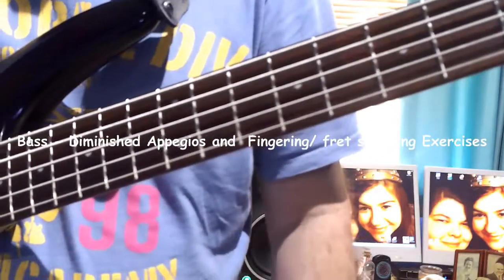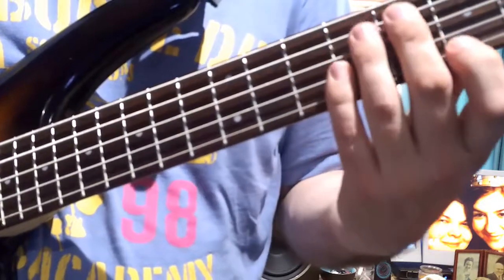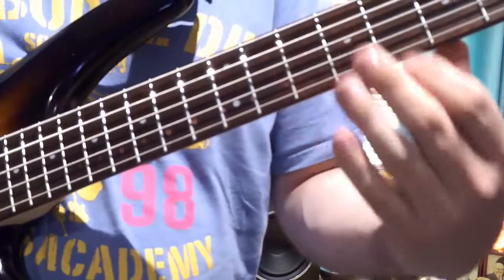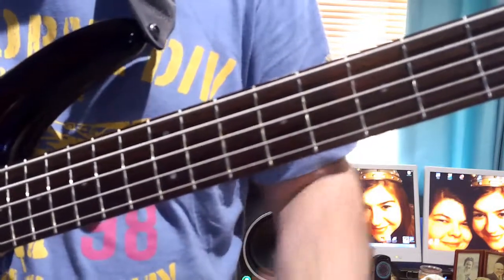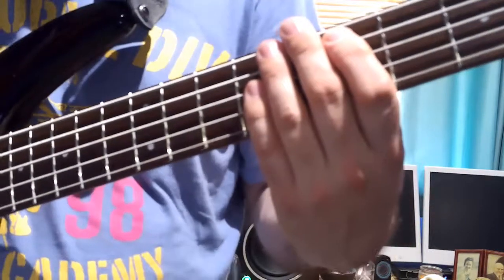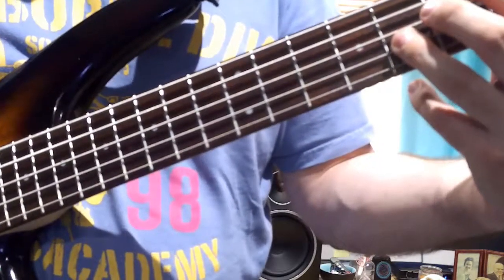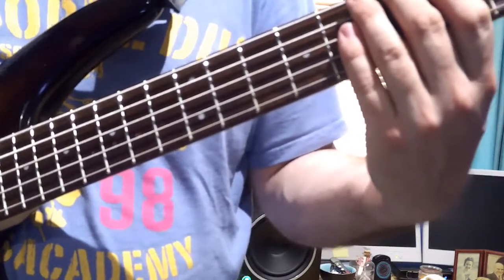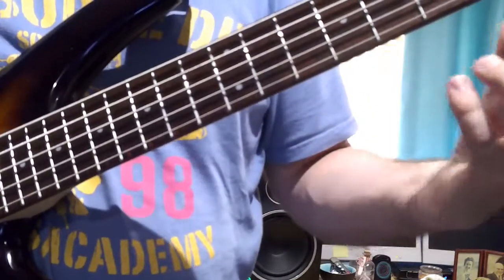Bass - YouTube - Diminished Arpeggio's and Finger Exercises Lesson. Does this help me to get better?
An advanced lesson for the bassist, to help with using all four fingers and swapping frets. Helps with stretch and finger strength. see intro